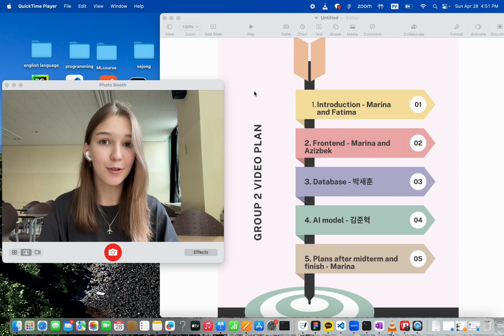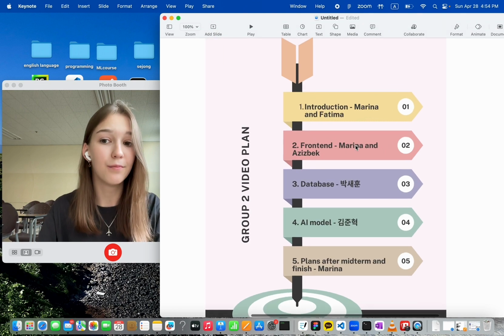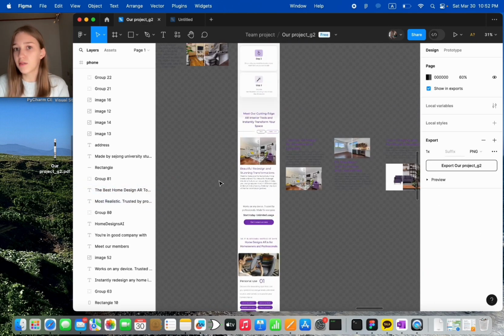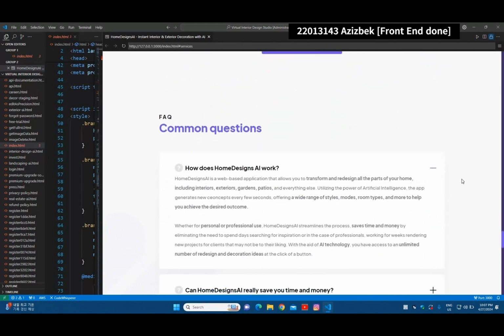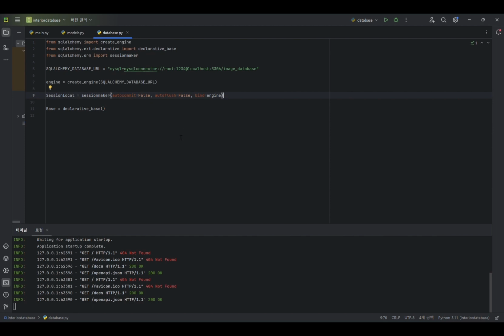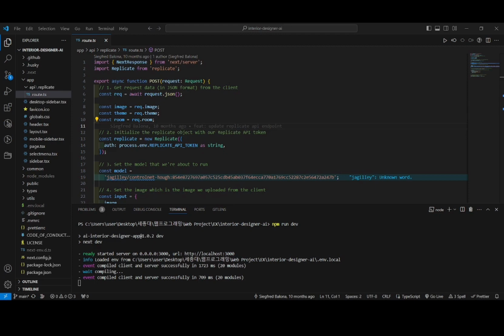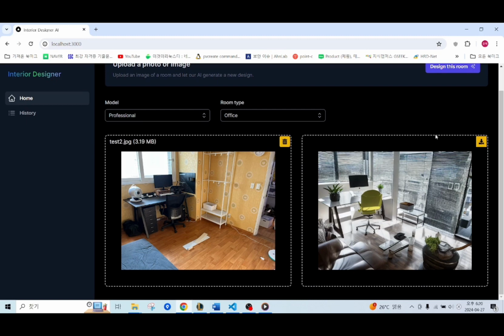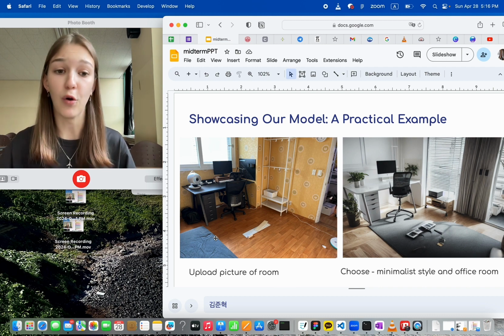group 2 - midterm report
this is midterm report made by group 2, web-programming class, 2024-1
our video timeline:
00:00- 3:42 introduction and examples
3:42-7:30 project idea
7:30-10:21 design
10:21 - 17:37 frontend
17:37-24:51 database
24:51 -31:59 finish and our plans

22013143 ARZIKULOV AZIZBEK AKRAM UGLI
23012857 KRAVCHENKO MARINA leader
23013072 FATIMA HIJAB leader
18013303 김준혁
20003322 박세훈
21013214 강유진